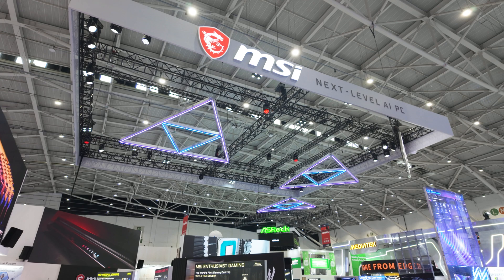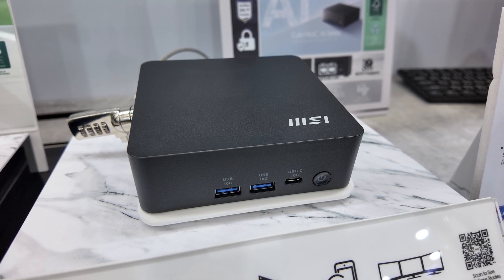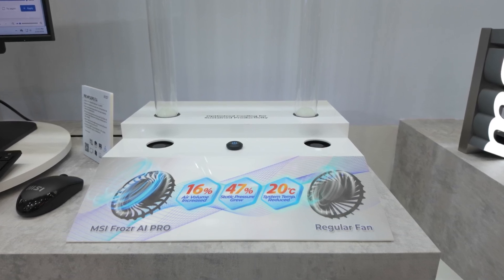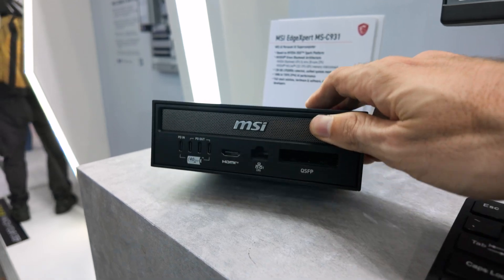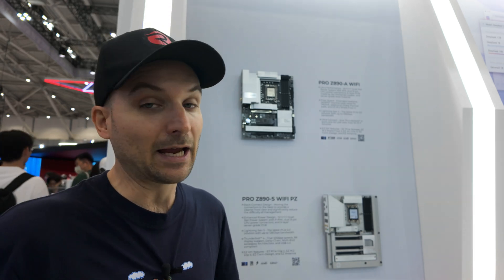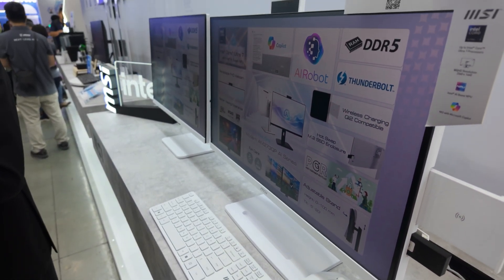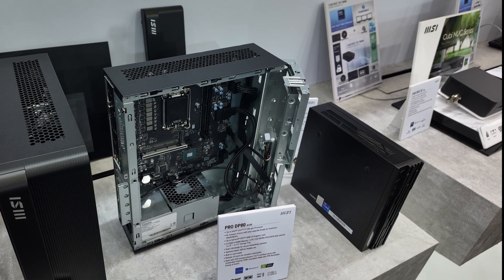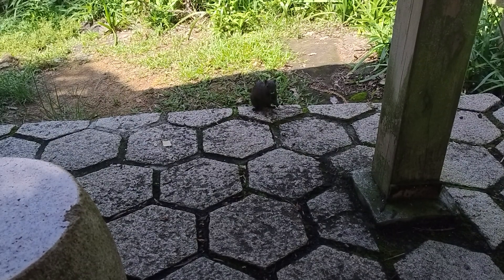Secret New Mini PC Unveiled & More at the MSI Computex Booth!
In this video we check out the business section of MSI's Computex 2025 booth and there was a lot of mini PC action on display. I even got to check out one mini that wasn't shown on the show floor which will make a lot of people happy.

Alex Kidd T-shirt

00:00 - Crazy As Usual
00:20 - Cubi Trifecta
03:16 - Jensen's AI Mini
03:55 - Clean Motherboards
04:42 - DATAMAG Boost
05:21 - AIO with AI
05:52 - Business Pre-builds
07:07 - Smart Display
07:27 - Pro Monitor